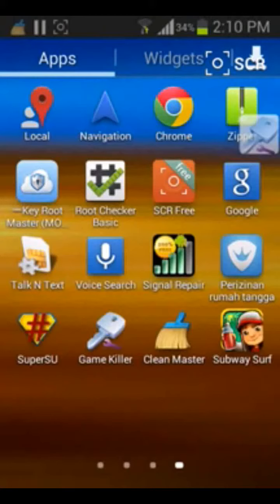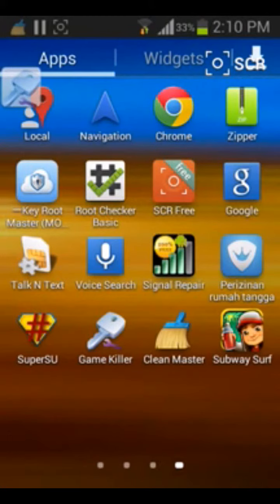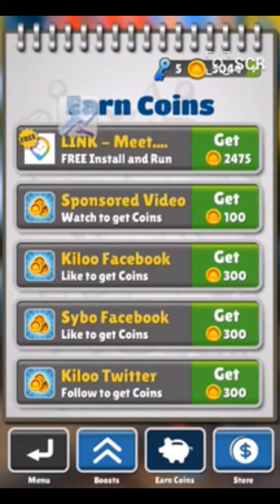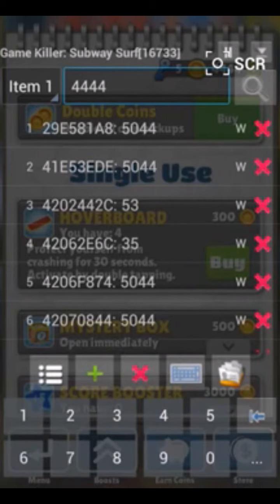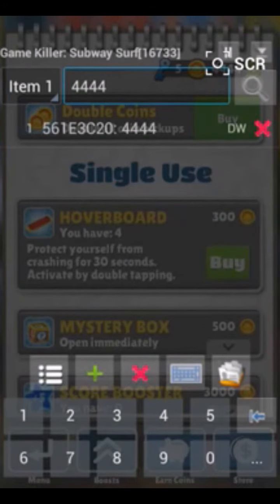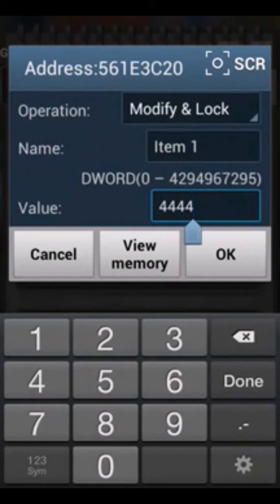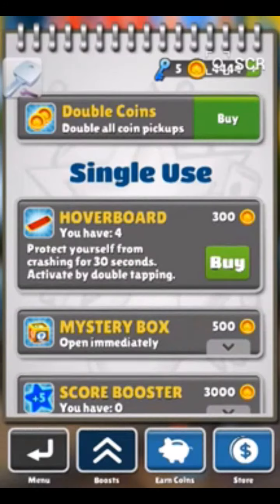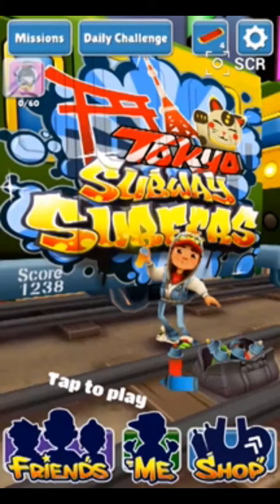Hack Subway Surfer With Game killer